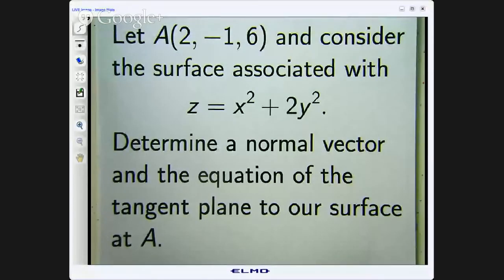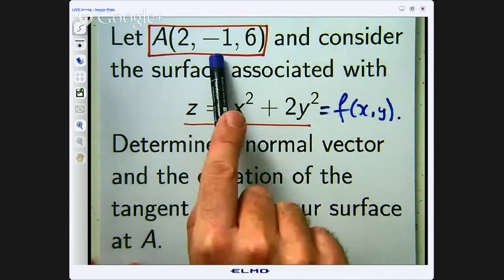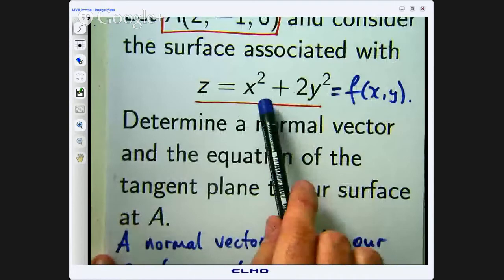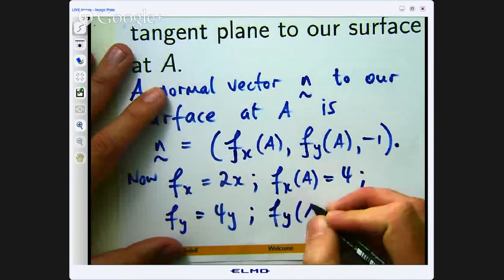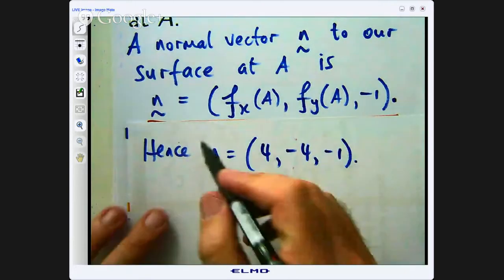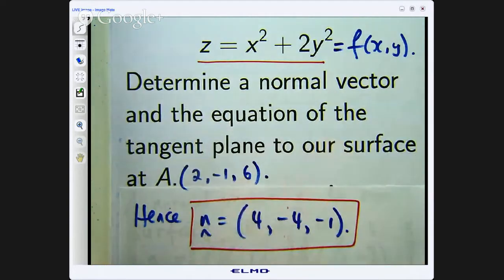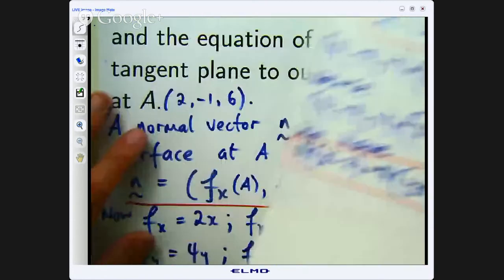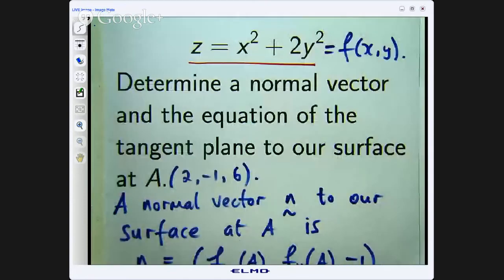Normal vector + tangent plane